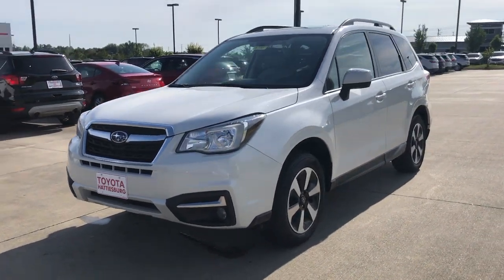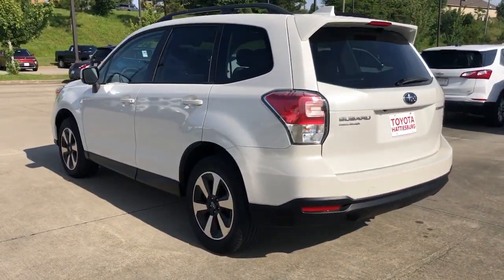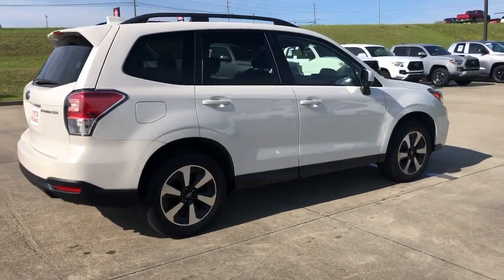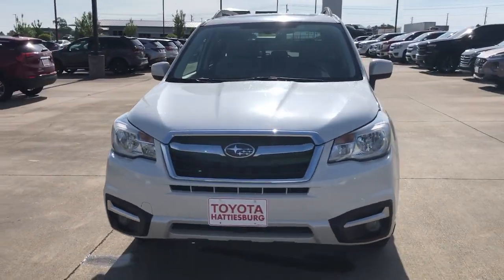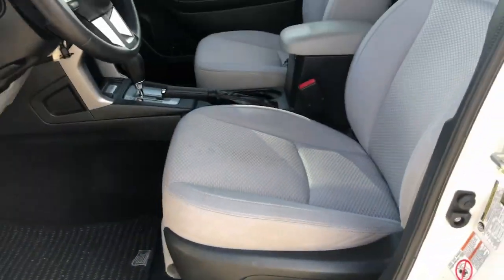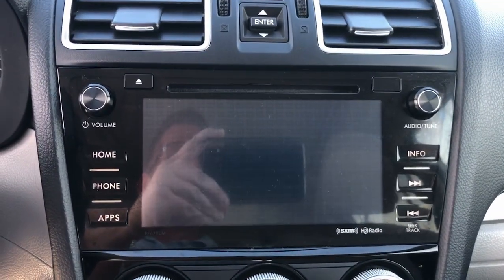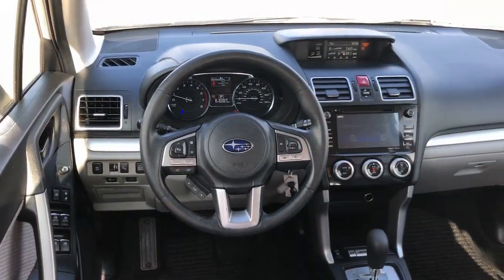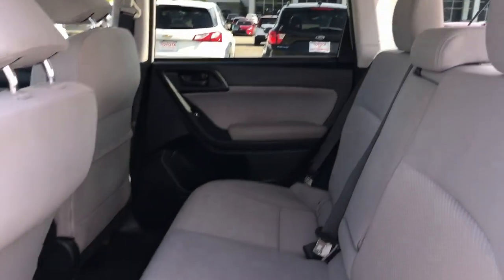2018 Subaru Forester Hattiesburg, Lumberton, Sumrall, Ellisville, Wiggins, MS P6749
Crystal White Pearl Used 2018 Subaru Forester available in Hattiesburg, Mississippi at Toyota of Hattiesburg. Servicing the Lumberton, Sumrall, Ellisville, Wiggins, MS area.